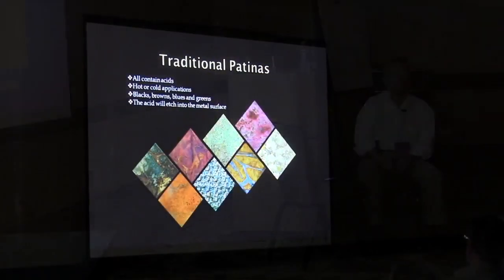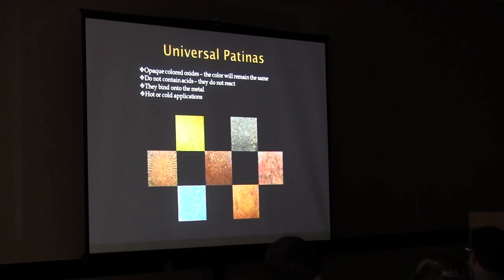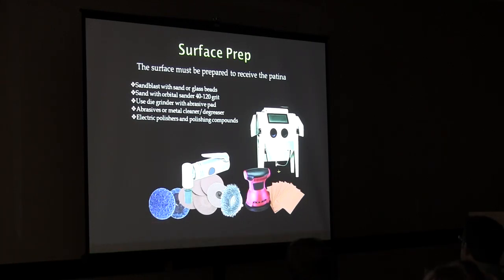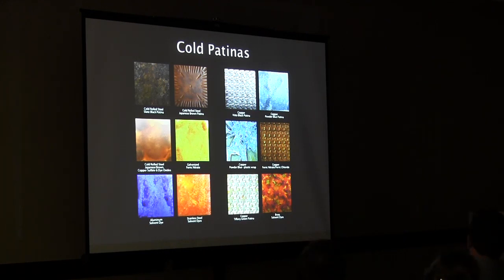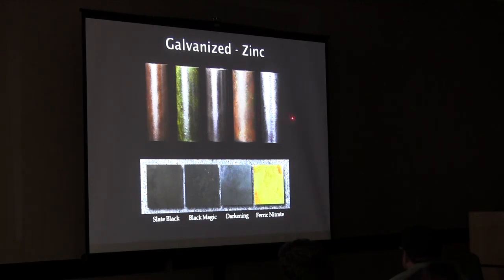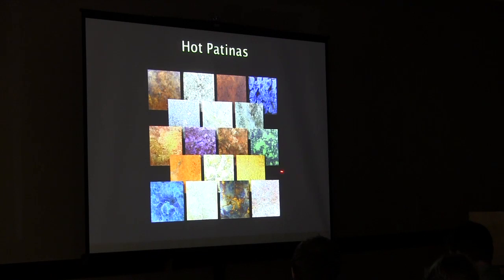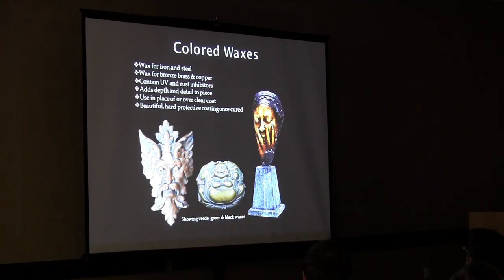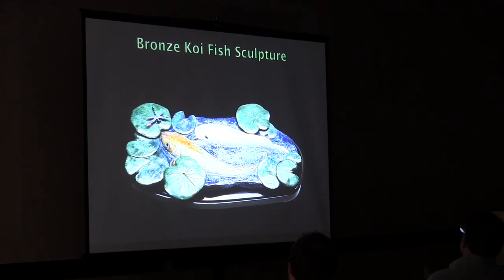Metalworking basics: patinas | NOMMA resources